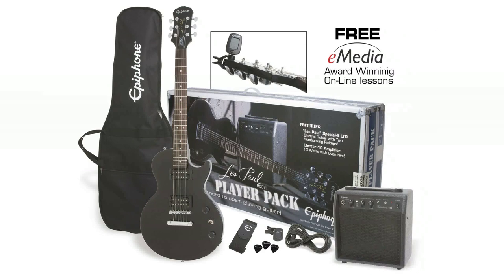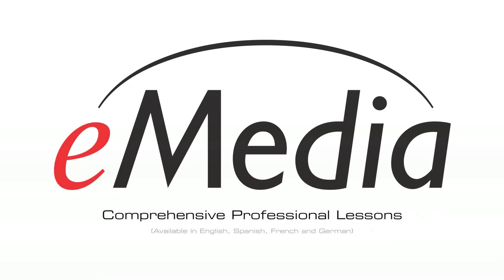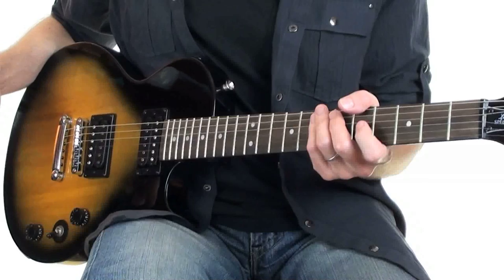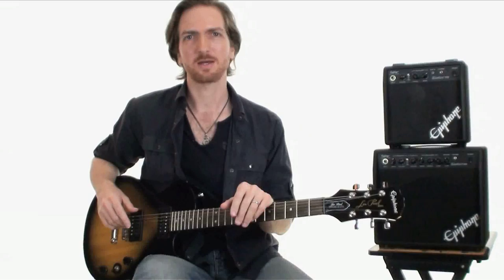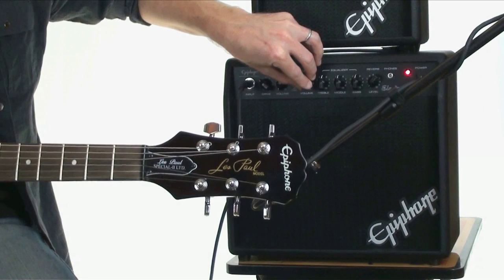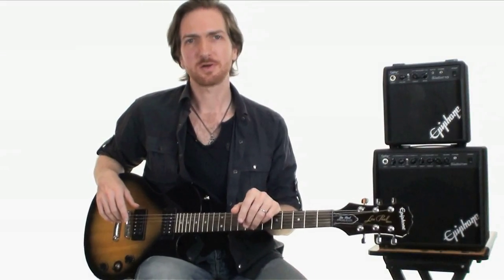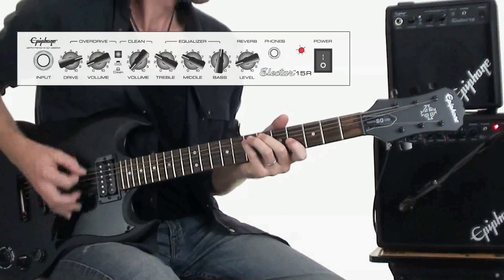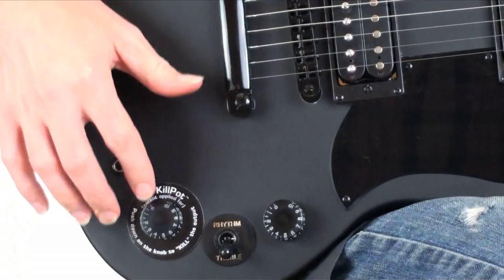Bryan Aspey Demonstrates Epiphone Les Paul and SG Packages ft Les Paul Special-II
Bryan Aspey Demonstrates Epiphone Les Paul and SG Packages. Les Paul Player Pack, Les Paul Performance Pack, Goth SG Special Performance Pack.

In this demo of the Epiphone Les Paul players packs, we get to see what's included in each option and what the differences are between the Les Paul Players Pack vs Les Paul Performance Pack and the Goth SG performance packs.

We also get to see just how versatile the Electar 10-watt and Electar 15-watt amplifiers really are and how to set them for clean tones and drive tones.

The Epiphone Players and Performance packs are the best way to start your musical journey. You get a quality Epiphone Les Paul Special-II guitar that will last you for decades and everything you need to get started including a guitar strap, Electar 10 or Electar 15 amp, guitar lead, gig bag,  picks and guitar lessons! As soon as you unbox a Les Paul or Goth SG Players pack - you're ready to rock!

Timestamps:

0:00 What’s inside the Epiphone Les Paul Player packs
0:31 What’s inside the Epiphone Les Paul Performance packs
0:42 What’s inside the Epiphone SG Performance pack
0:51 Electar 10 amp demo crunch settings
1:14 Les Paul Player pack review & demo
2:48 How to set up your Epiphone starter pack guitar and amp
3:50 Clean sounds
4:58 Crunch tones
5:44 Electar 15 amp demo clean sounds
6:43 Electar 15 demo crunch tones
6:55 What's inside the Goth SG Performance pack
7:15 Goth SG killswitch and drive tones
7:56 Price & Guarantee

ABOUT EPIPHONE

For 150 years, Epiphone has been a leading innovator in instrument design with models like the Casino, the Texan, and Masterbilt Century Archtop Collection. Epiphone began as the Stathopoulo family business in modern-day Turkey in the 1870s and rose to fame during the jazz age in Manhattan, before joining Gibson brands in 1957. Today, Epiphone continues to make history from its headquarters in Nashville, TN. Epiphones have powered classic recordings by Les Paul, The Beatles, and The Rolling Stones along with today's top artists like Peter Frampton, Gary Clark Jr., Tommy Thayer of KISS, and Lzzy Hale. Epiphone offers innovation, history, and a lifetime guarantee. Whether you are learning your first song in your bedroom, or rocking an arena, Epiphone has always been there, for everyone, for every generation, for every stage.